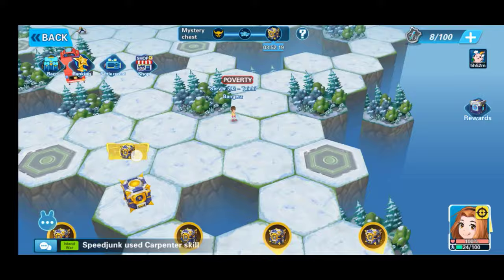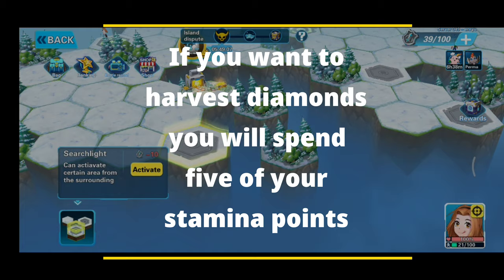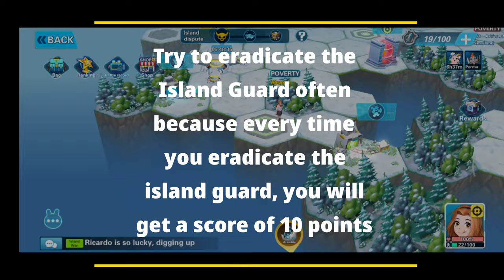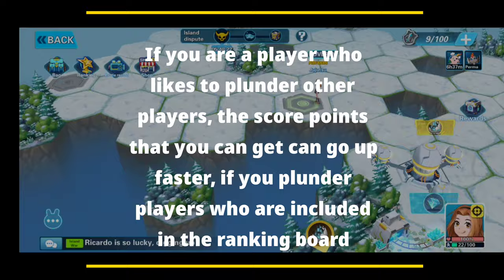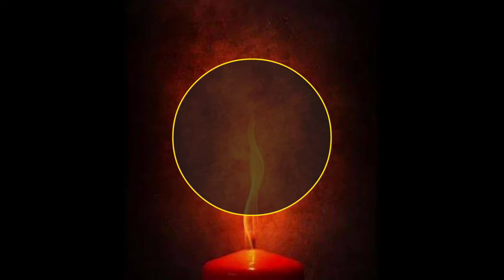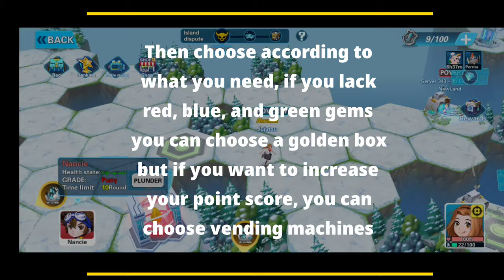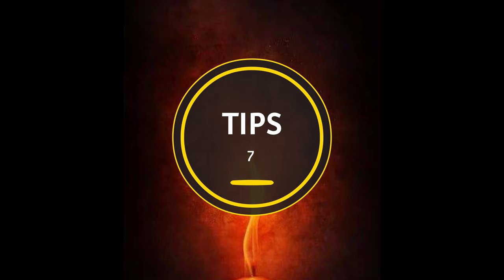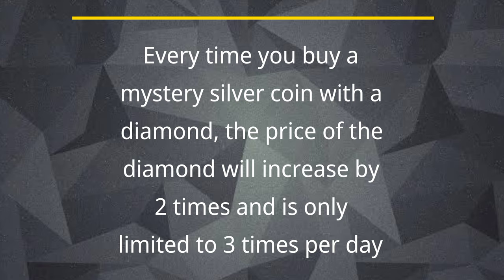Any Tips And Tricks When You Go to Island War on Tamer Go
Hi, how are you friends, I hope you are always healthy.

In this video, I want to share a few tips and tricks so that you can at least enter the leaderboard at least rank 5, so that you can get lots of diamonds and more from Island War rewards.

If there is something unpleasant or wrong, please forgive me because I only use makeshift equipment.

Remember these are just tips and tricks based on personal experience as long as I play this game.